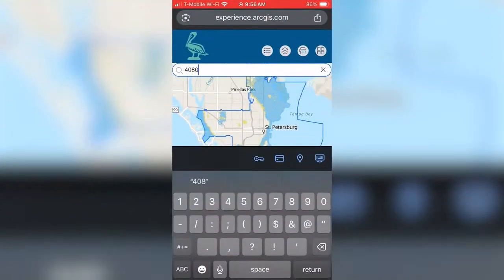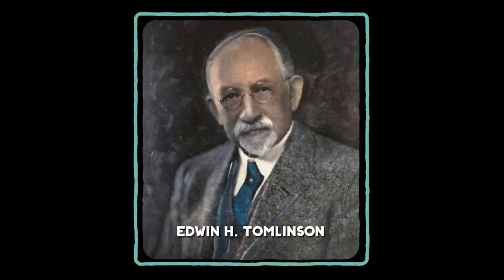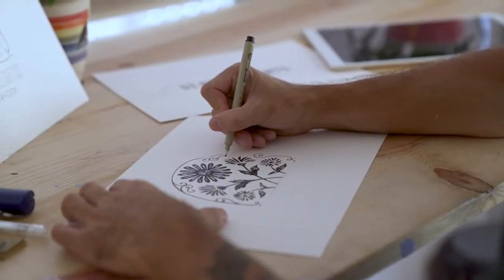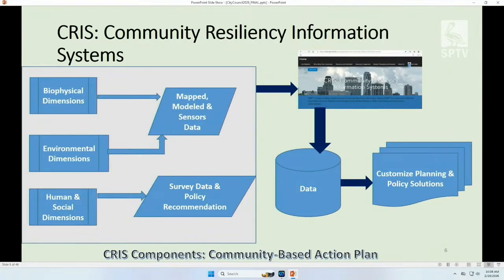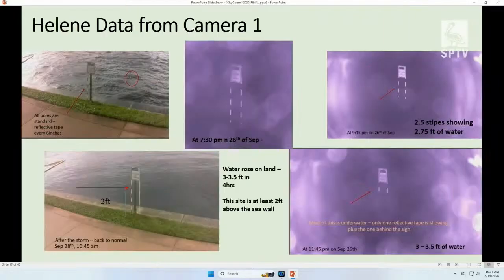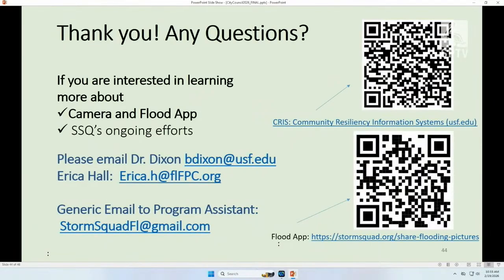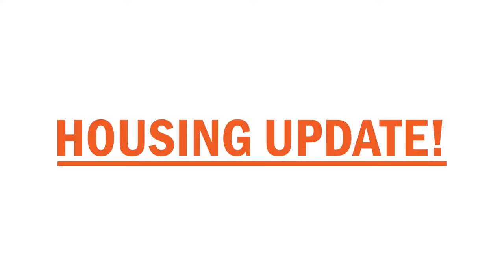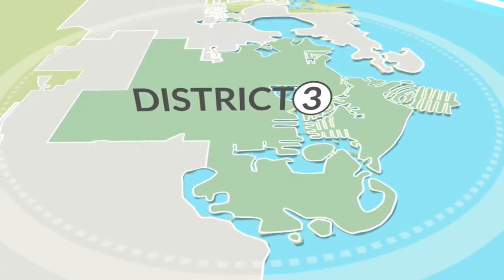St. Pete TV Live Stream | St. Pete, FL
St. Petersburg, FL Live Stream